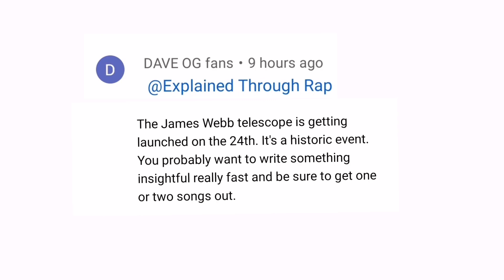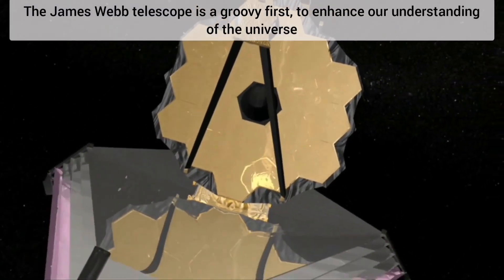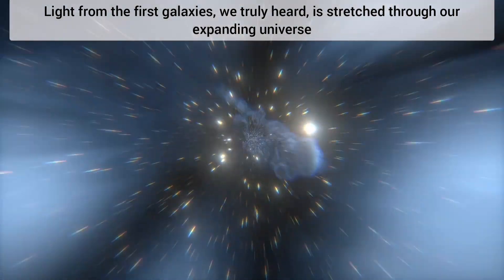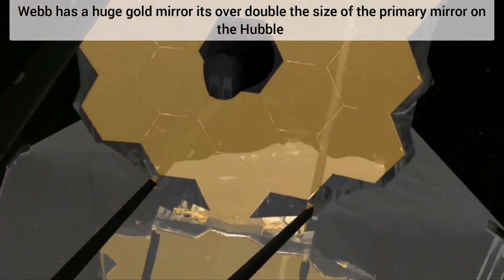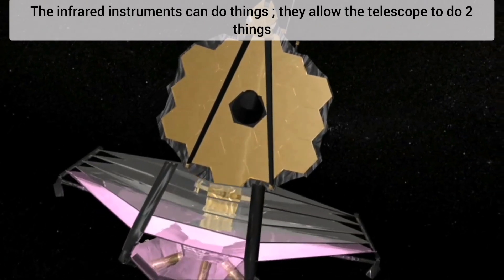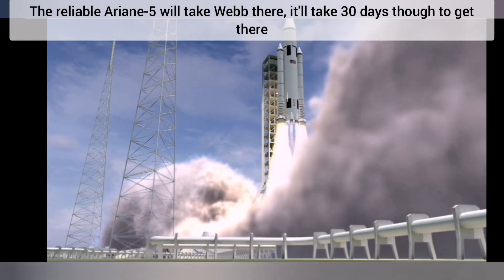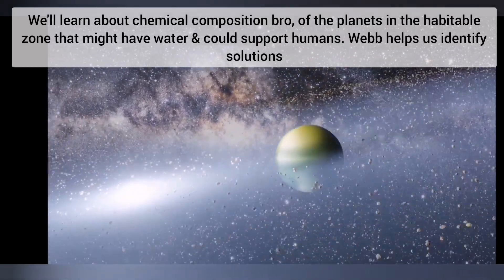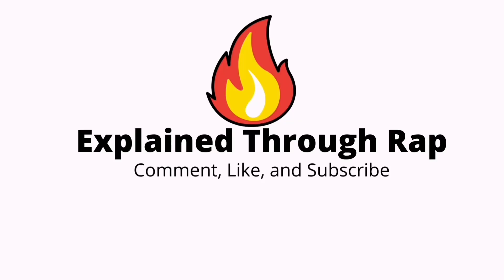James Webb Space Telescope is ready for launch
The James Webb Space Telescope is set to launch on Christmas Day! What an exciting time to be alive. Thanks for the comment that inspired this video it was super fun to learn about and make.

This is groundbreaking for the human race, will it demystify the cosmos or bogle they mind even further. The James Webb telescope is an exciting revolution for the way we understand our universe.

NASA, The European Space Agency, The Canadian Space agency and many others have worked for decades to bring this together and they deserve our love and respect!